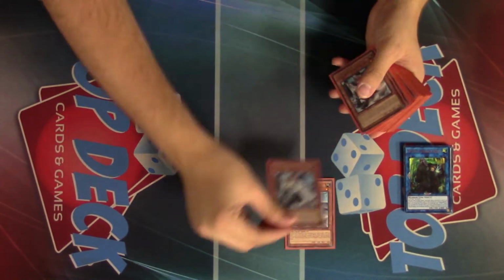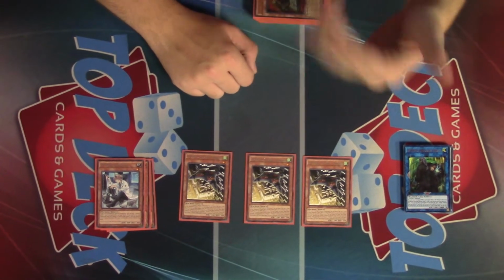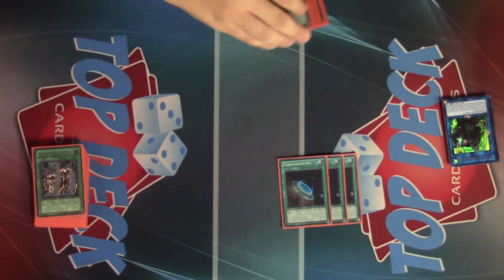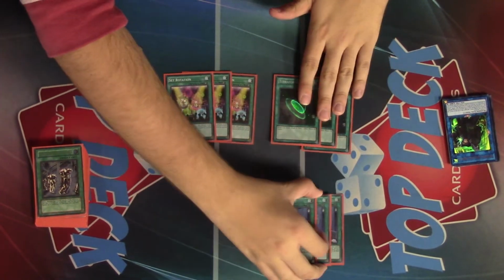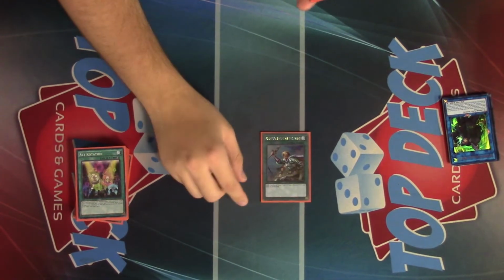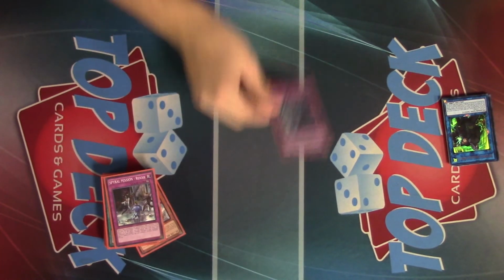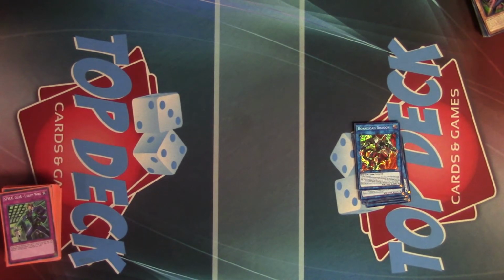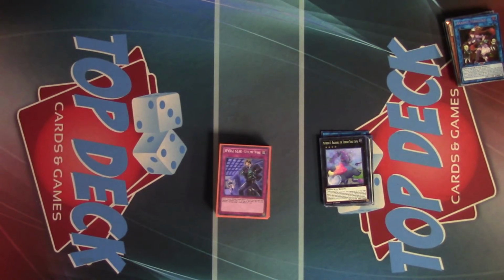October 2017 Spyral Deck Profile